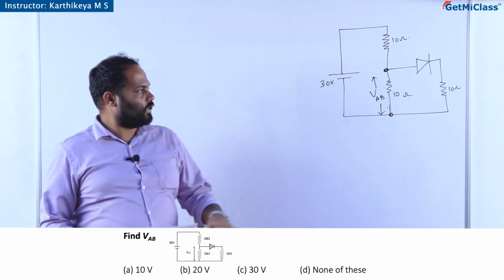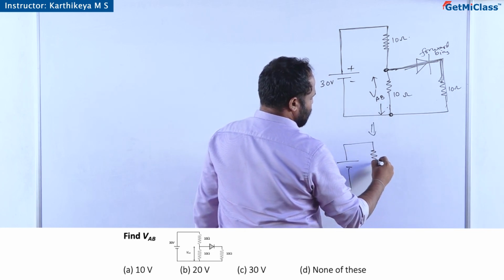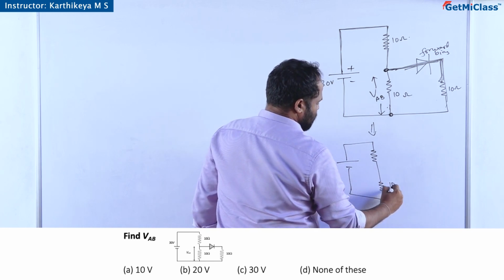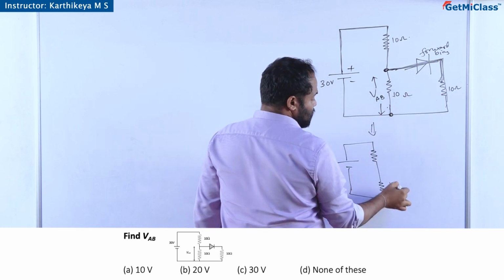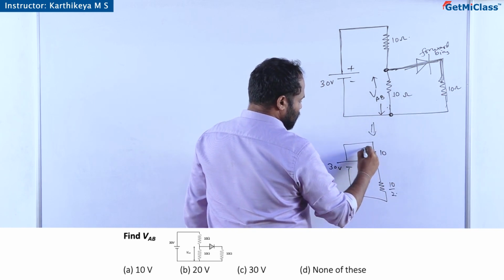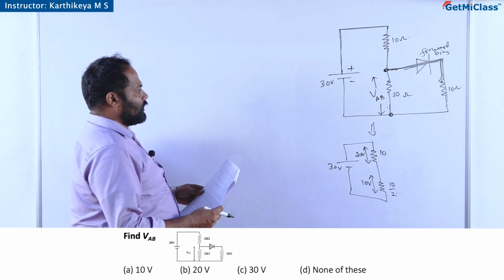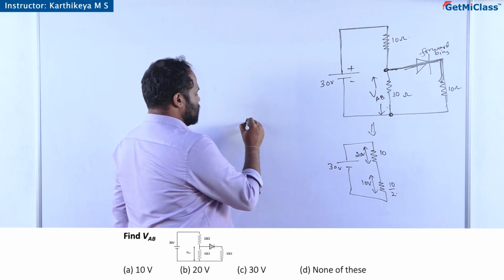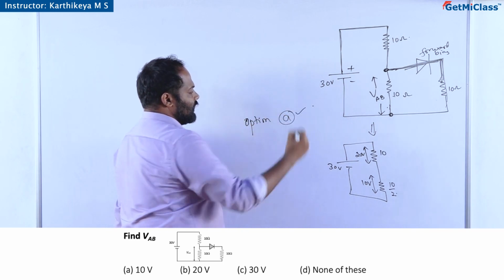Finding Voltage Levels in Classes JEE 12th Physics Semiconductor Electronics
This video tutorial demonstrates how to find voltage levels (10V, 20V, 30V) using a multimeter and explains the correct approach.